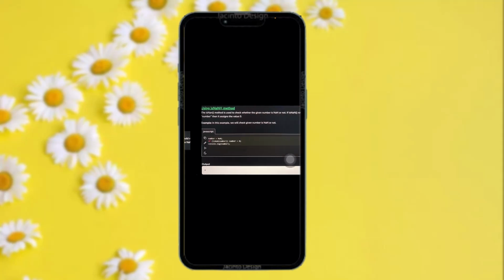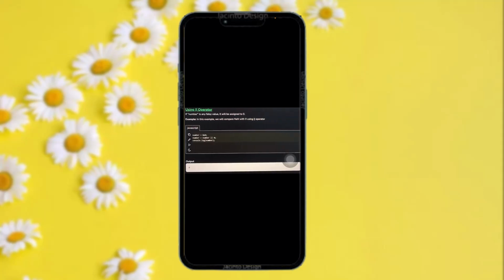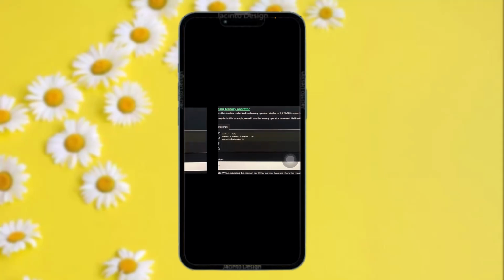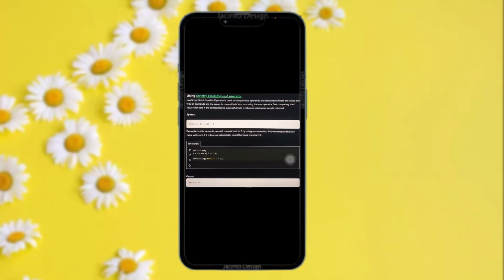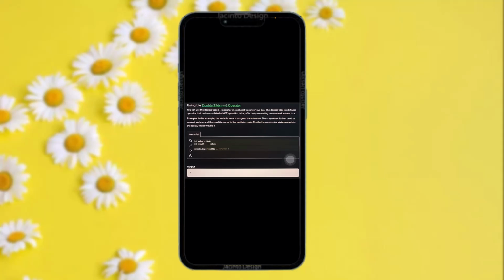Troubleshooting JavaScript: How to Fix NaN Errors - 2024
Want to know How To  fix nan error in javascript  but don't know how?
This quick video will guide you to  fix nan error in javascript

So, in this few simple steps you can successfully  fix nan error in javascript

Timestamps :
00:
00:
00:
00: